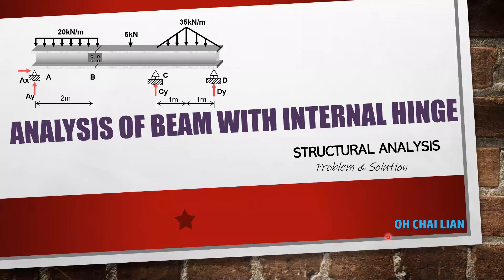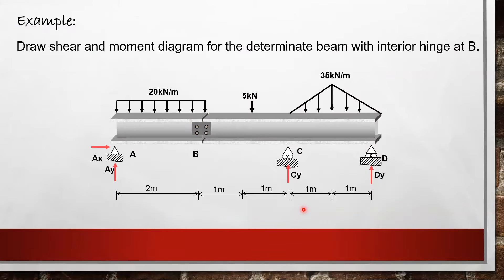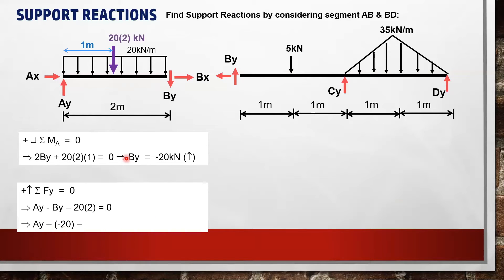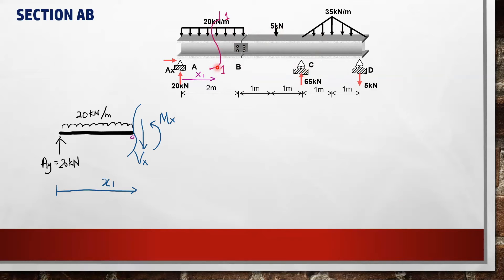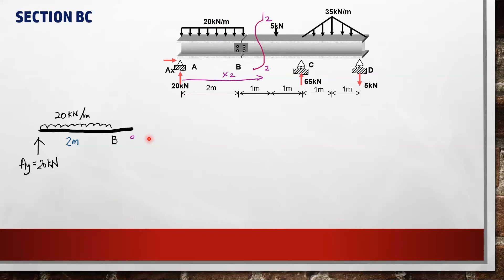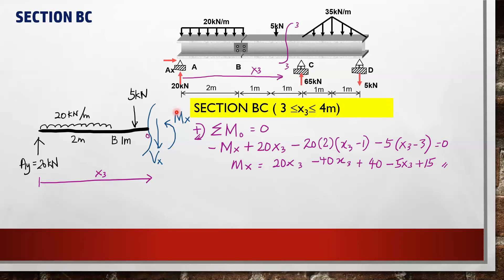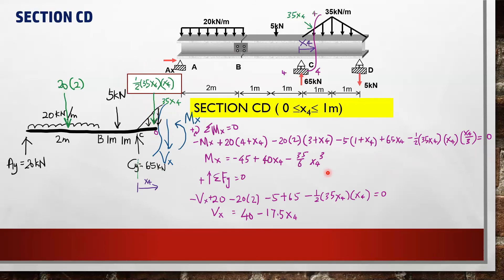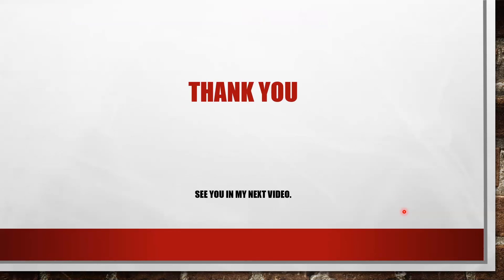Structural Analysis Series: Beam Analysis 1 - Internal hinge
This video shows analysis of statically determinate beam with internal hinge.